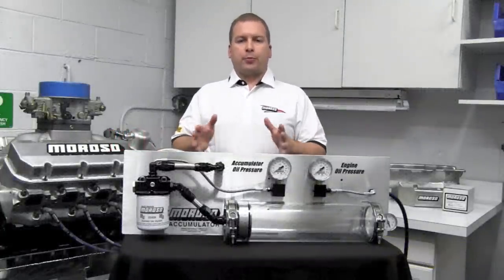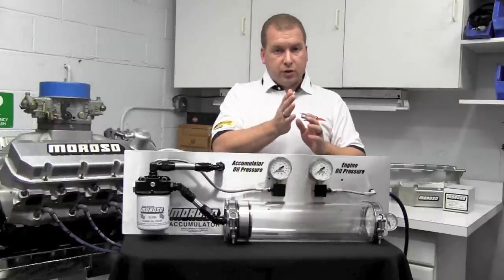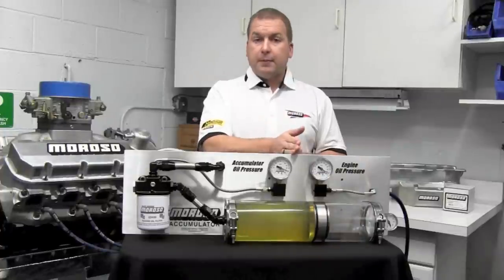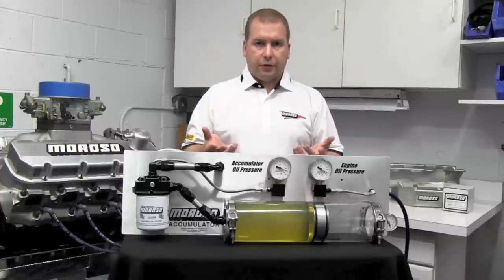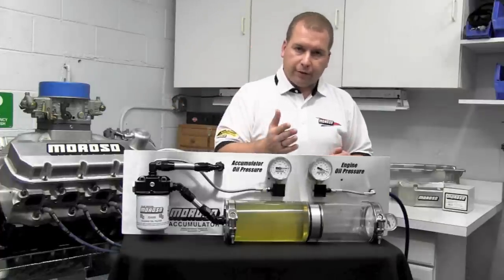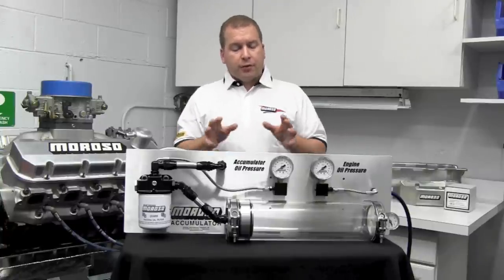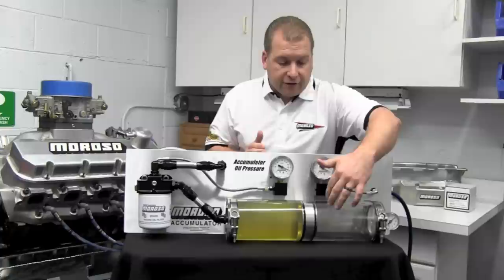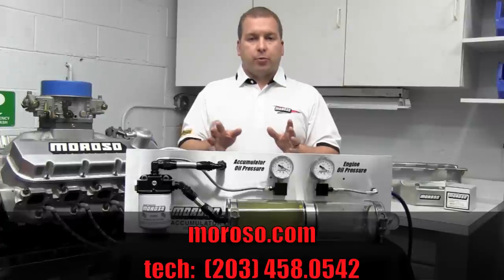Moroso Oil Accumulator, How Does It Work?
1:14 - How your oil accumulator works
3:03 - Activating the Moroso accumulator
3:59 - How your Moroso accumulator is protecting your engine
7:08 - Massive oil pressure fluctuation protection